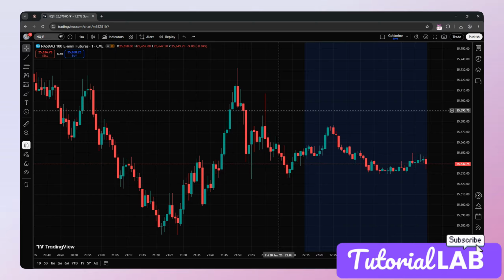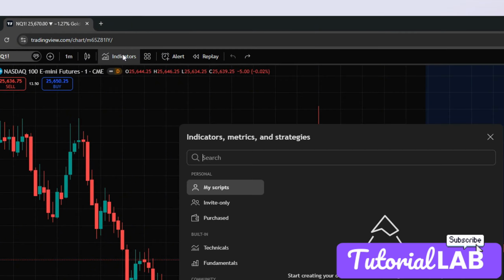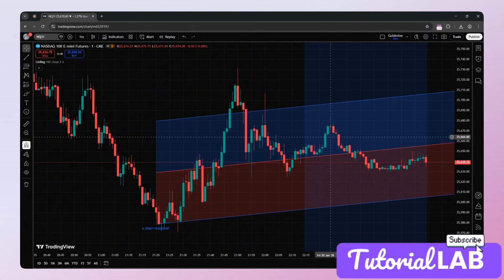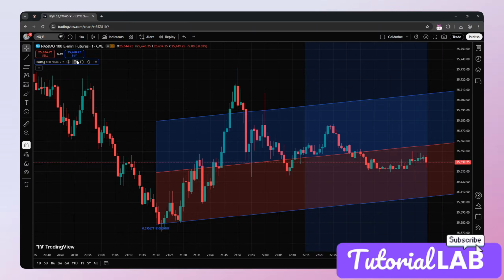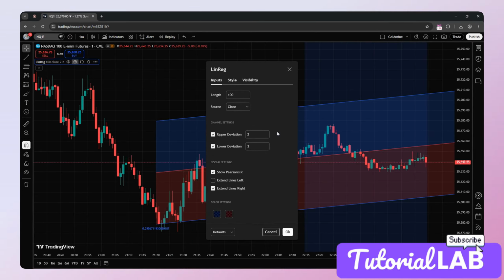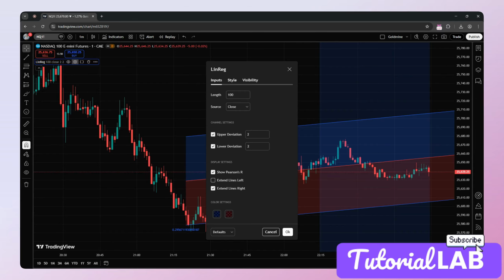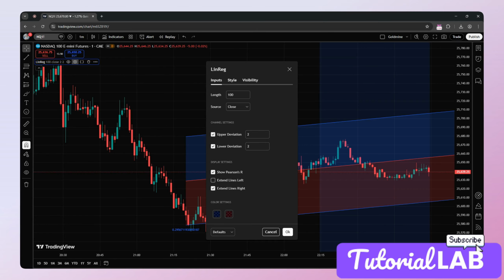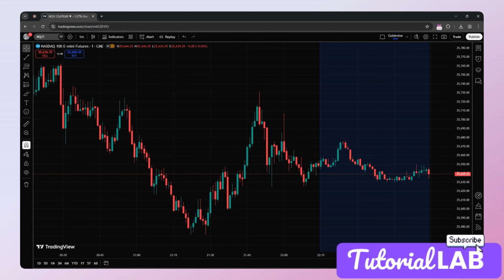How To Use Regression Indicator In Tradingview (Step By Step)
How To Use Regression Indicator In Tradingview

Hello everyone. In this video, we will show you how to use the Linear Regression Channel as a powerful tradingview indicator. This simple tradingview tutorial for beginners helps you with technical analysis by identifying trends, price direction, and possible support and resistance indicator tradingview levels. Learn how this trend indicator can enhance your chart analysis.